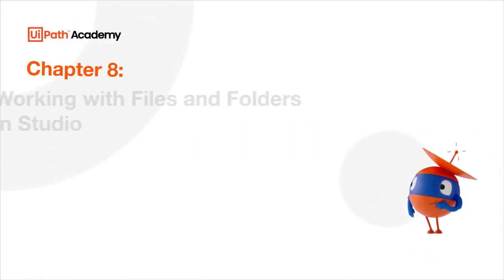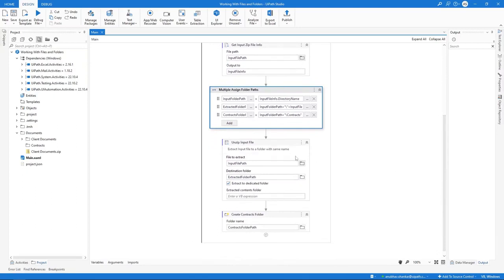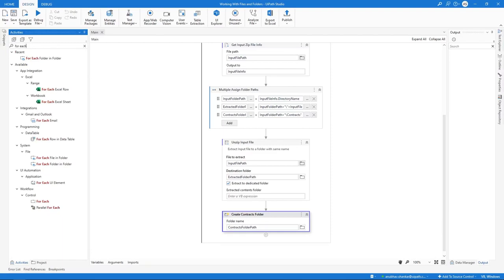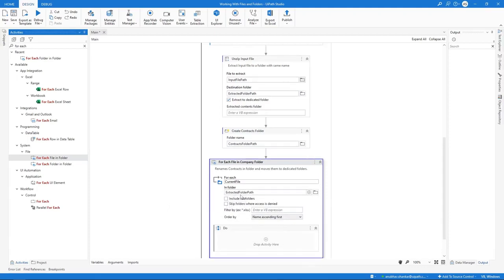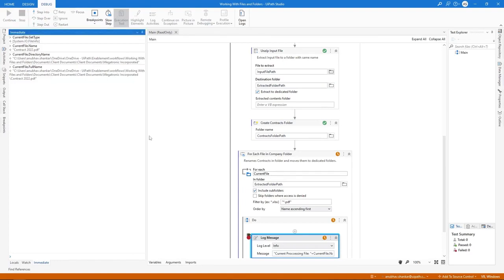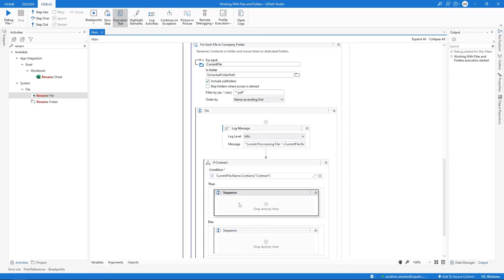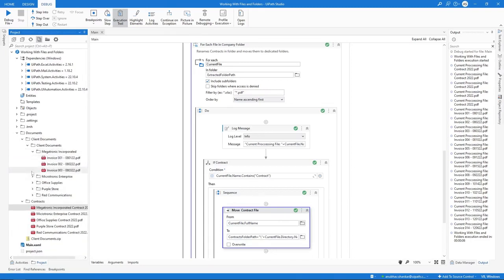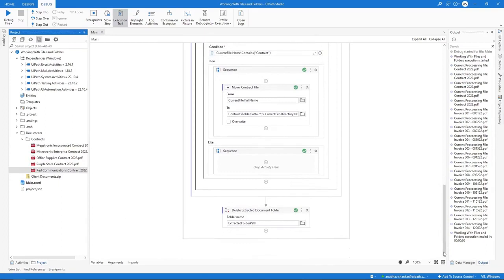14. Files and Folders - Files and Folders Part 2